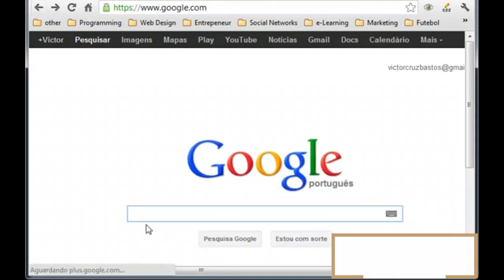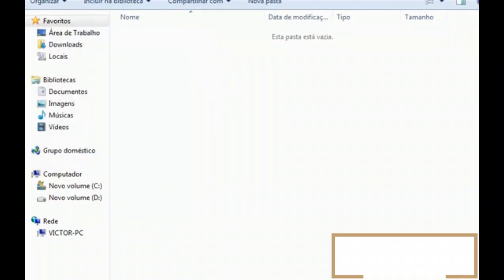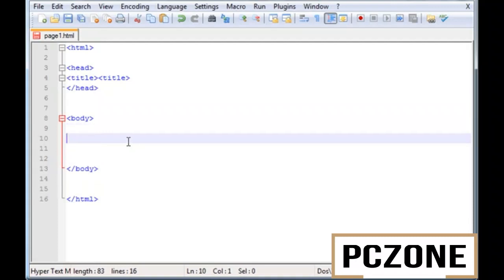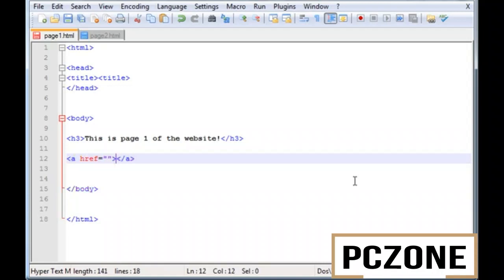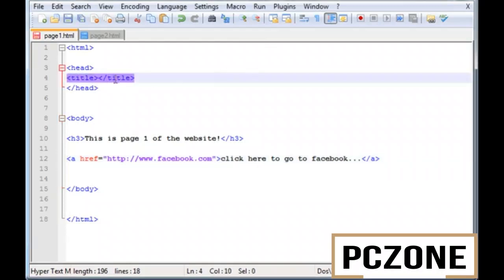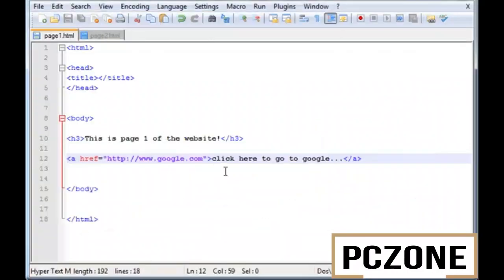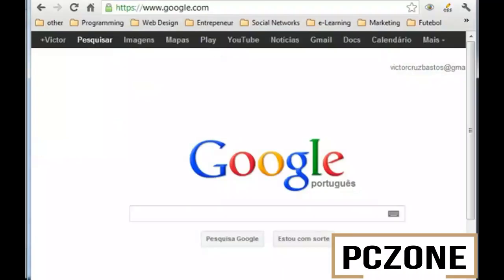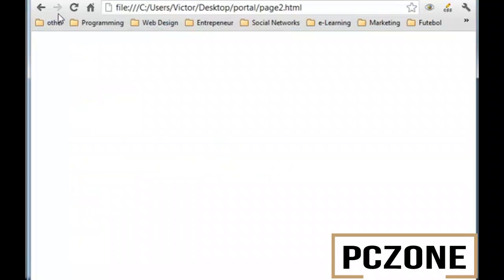Links #5 [Section 1 Web Developer]